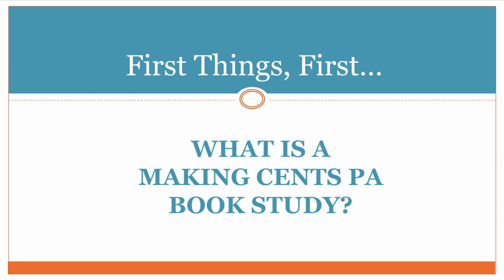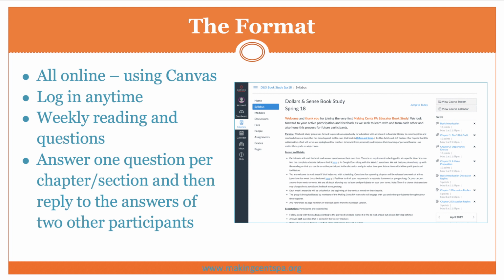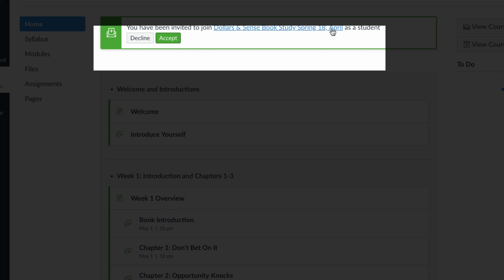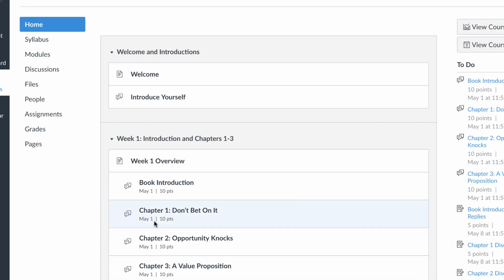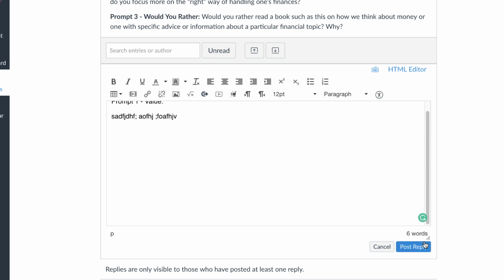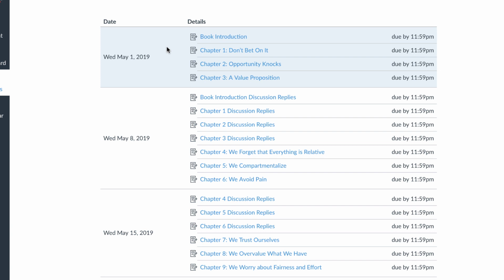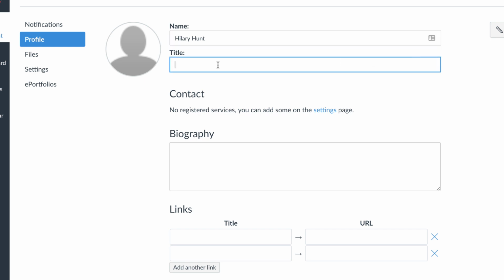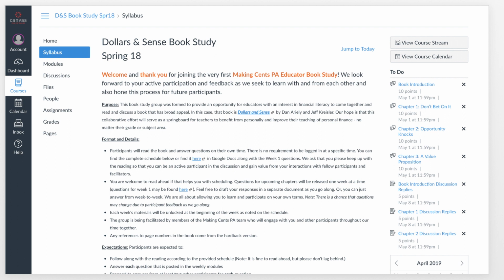Dollars and Sense Book Study Introduction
Introduction to the Dollars and Sense Book Studies from the Making Cents Project -- a cooperative effort of the Pennsylvania Department of Education and Penn State University. Session I begins April 24, 2019, and Session II begins June 17, 2019.